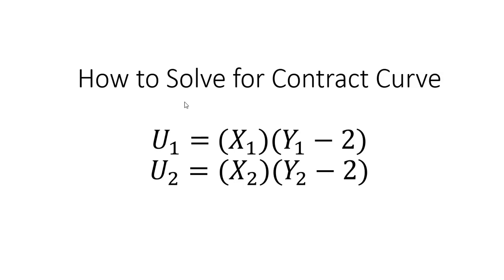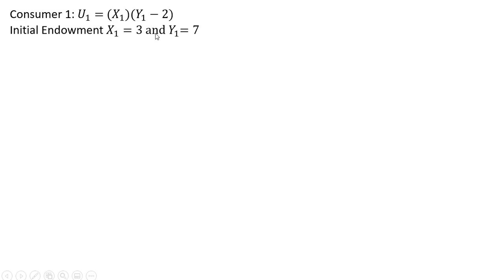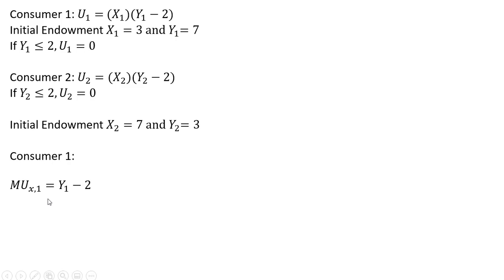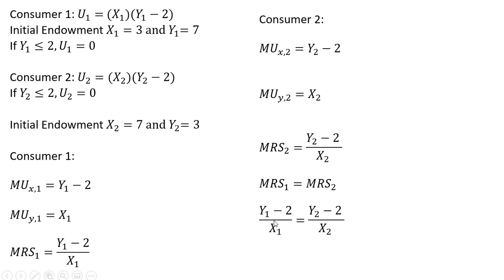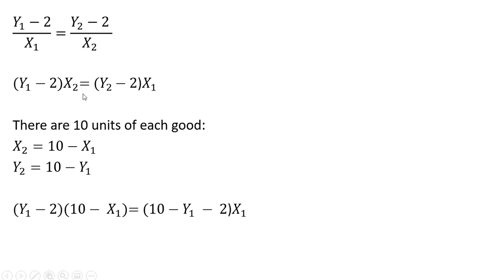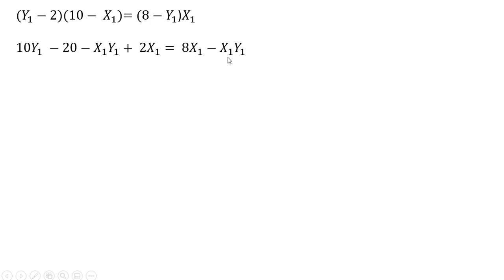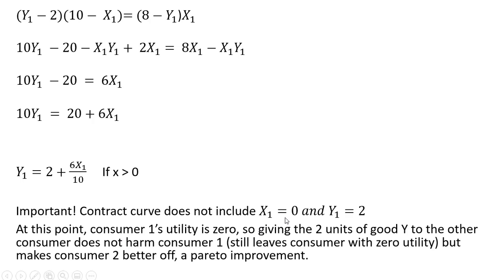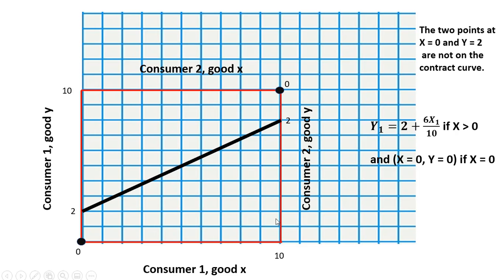How to Derive a Contract Curve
Given the utility functions of the consumers, U = X(Y- 2), the contract curve is somewhat unusual in this example.